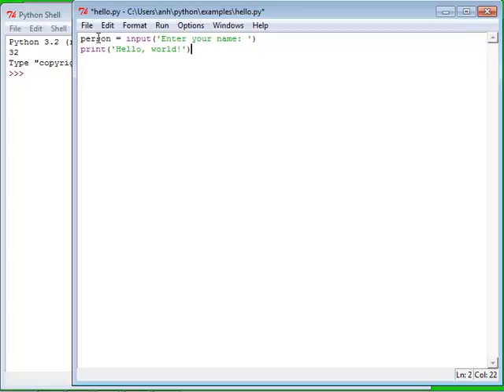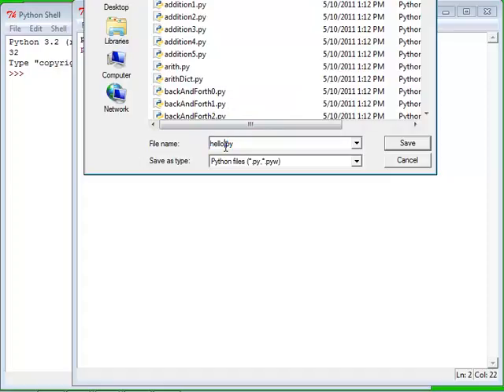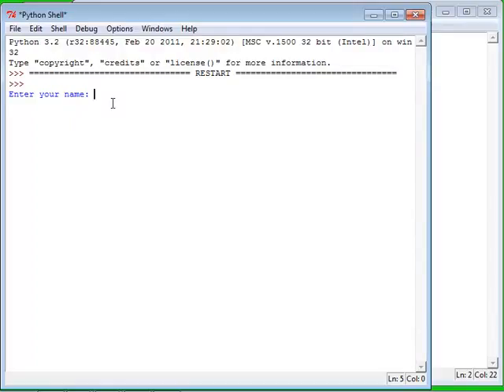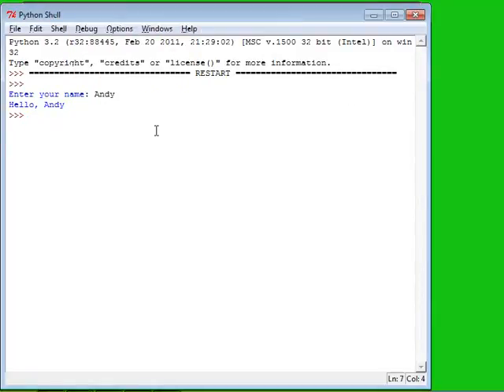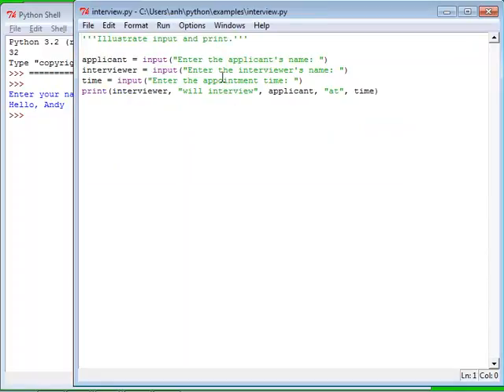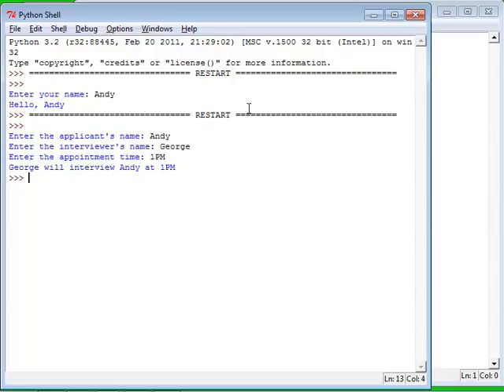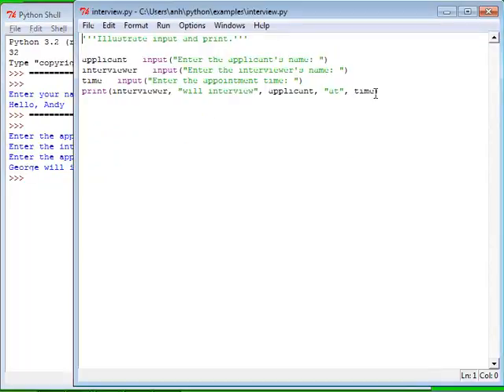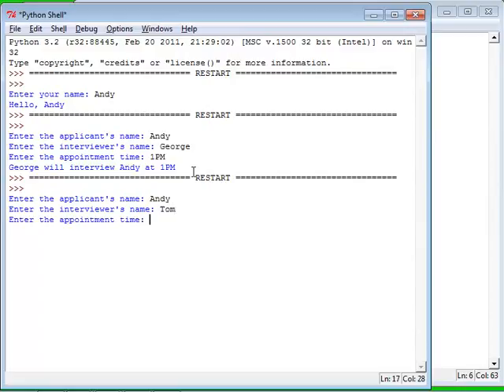Python Input Function Tutorial For Beginners | Hands-on Python Tutorial - 14